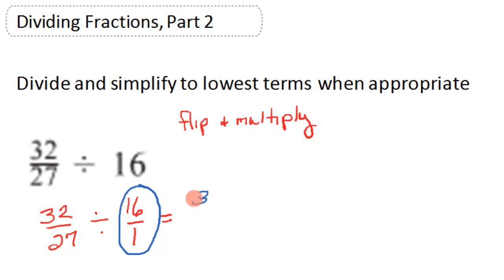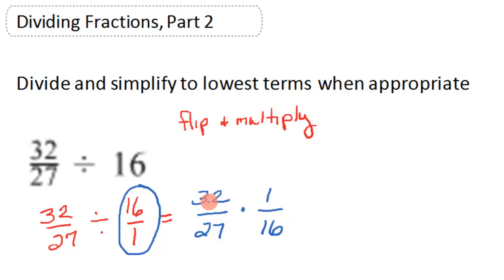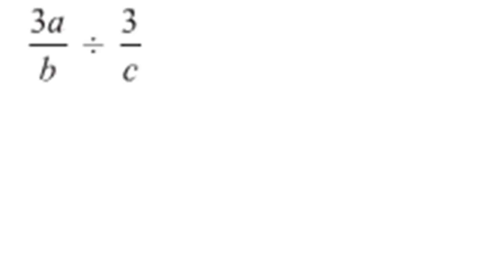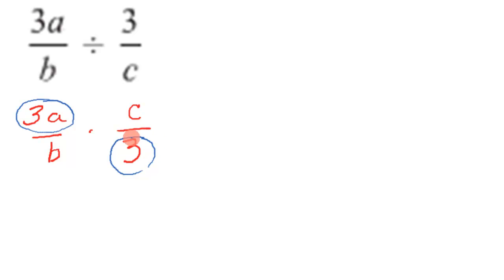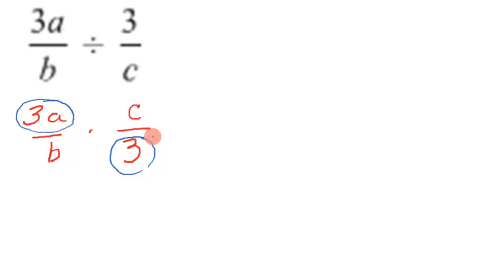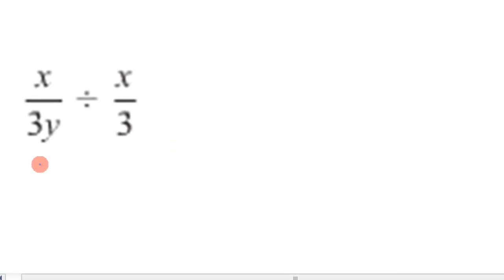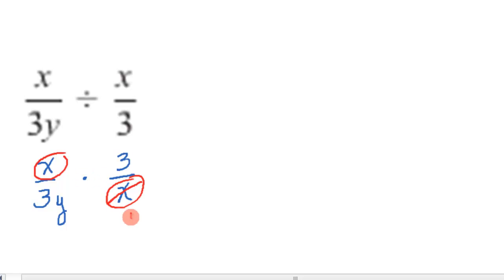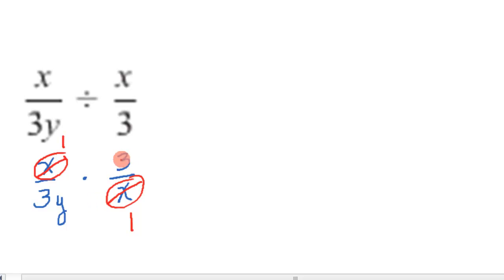Dividing Fract Part 2